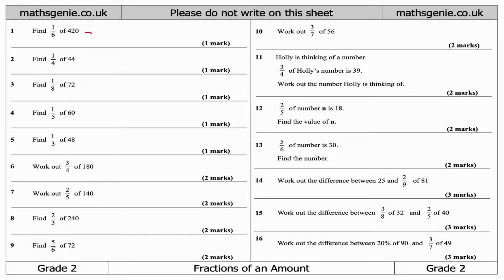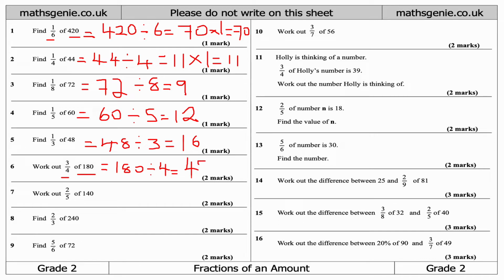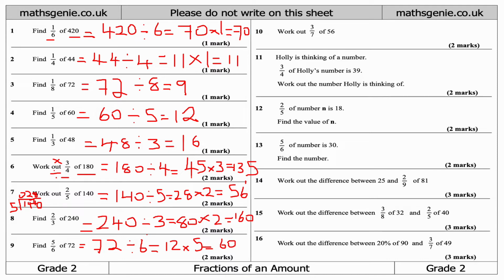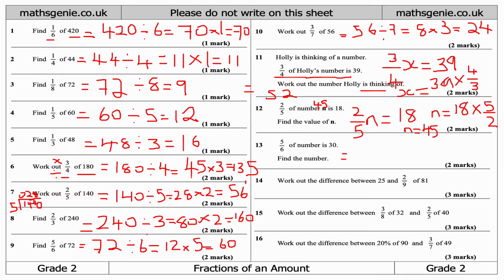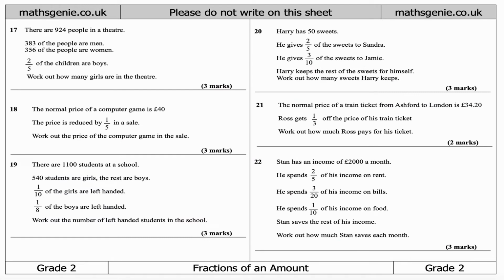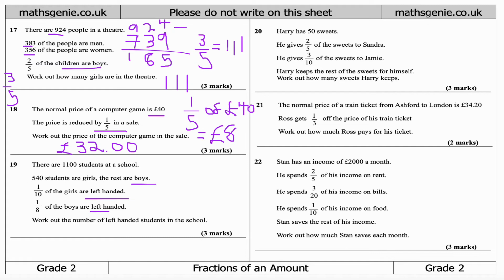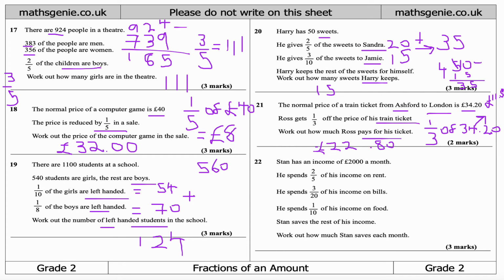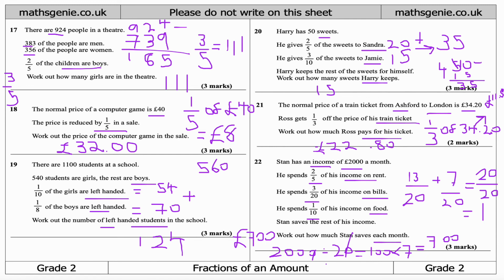Fraction of An Amount (GCSE Grade 2/3 Maths) KS3 Maths | KS2 Maths IGCSE Maths (Numbers Section)